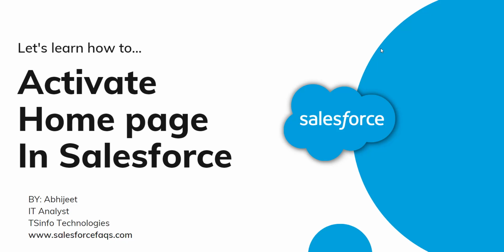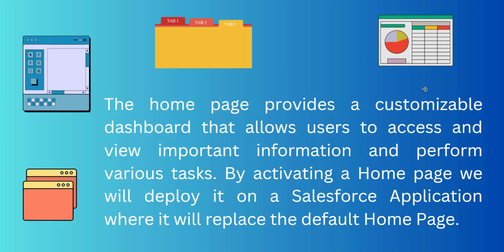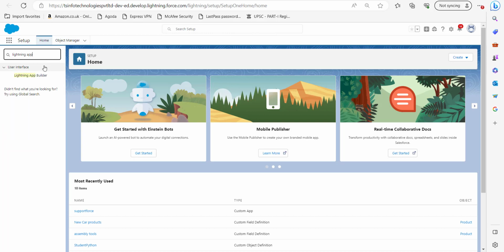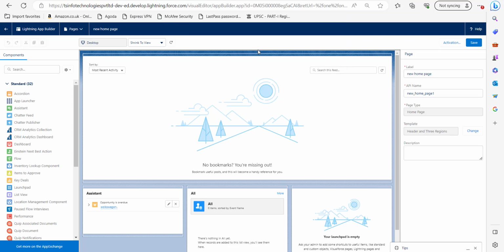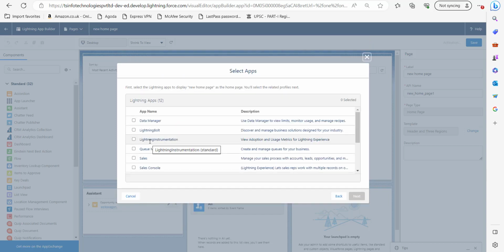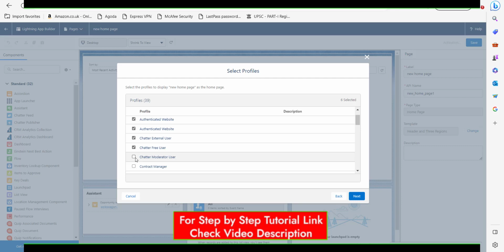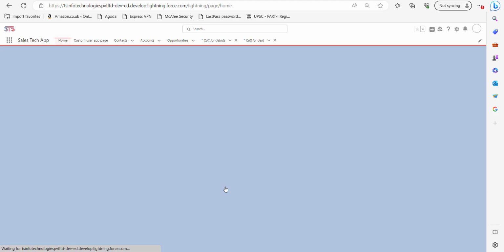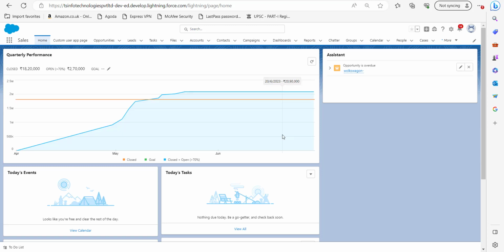How to activate Custom Home page in Salesforce Lightning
In Salesforce, Home is the first view for the users when they log in. A Home is highly customizable, and we can also create a custom home page from scratch to deploy on the default or Custom Applications and even it can also replace the org. default Home page. After creating a Home Page the next task is the deployment or the Activation of the home page to apps.

In this Salesforce Video tutorial, I will explain to you the method of activation of a Custom Lightning home page in the Salesforce Lightning application. In the activation process, we deploy a custom home page to a lightning application.
Check out the complete tutorial on How to activate the Custom Home page in Salesforce Lightning